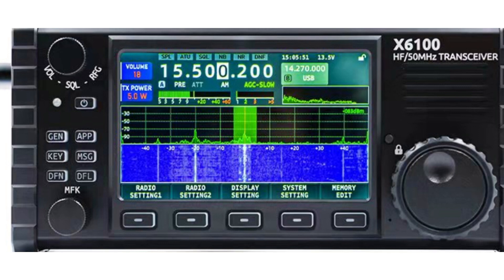XIEGU X6100 - Firmware - V1.1.4- CW decode fix Soon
Firmware 1.1.4 is good but the CW decode does not work I have sent Xiegu several messages finally they have understood what I was telling them.
The CW decode doesn't show on screen